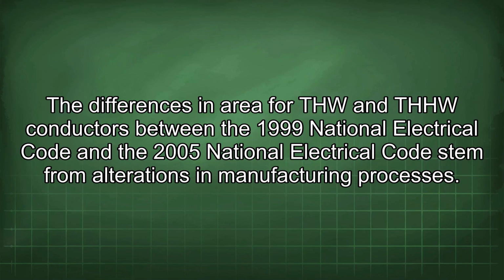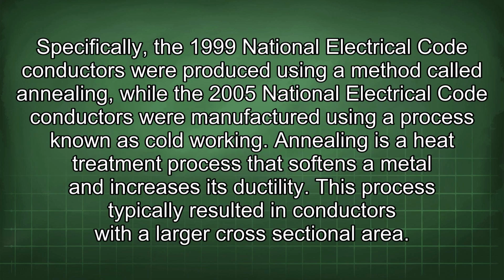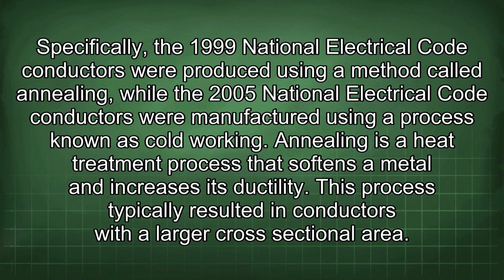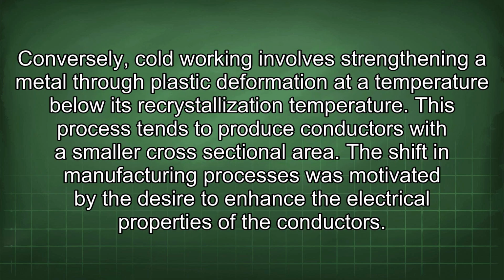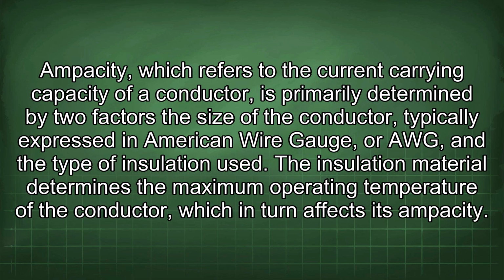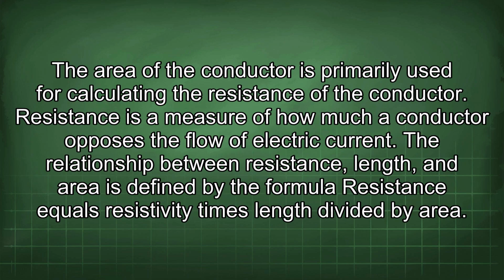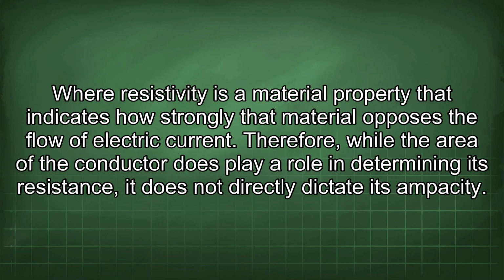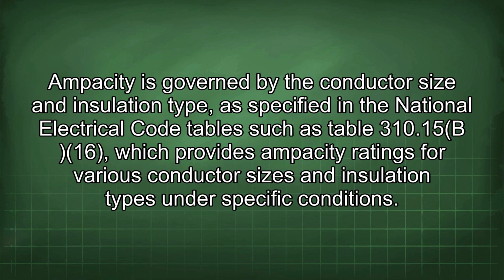NEC Changes Wire Size Differences Explained Simply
Discover why THW and THHW wire sizes changed between the 1999 and 2005 National Electrical Codes. Learn about annealing versus cold working manufacturing processes and their impact. This video clarifies how these changes affect electrical properties and ampacity.